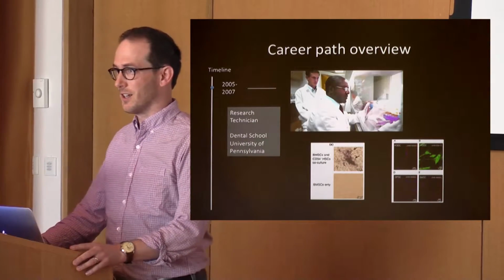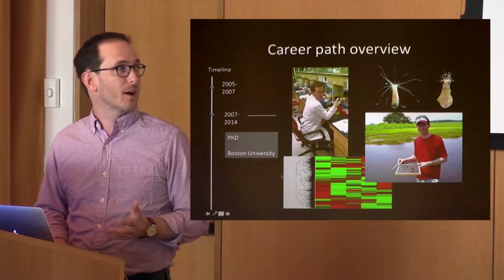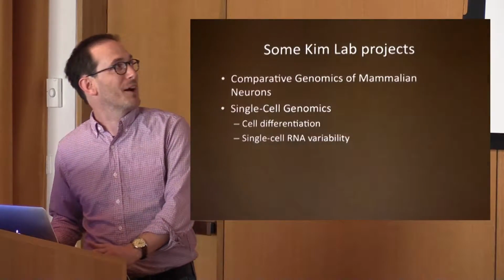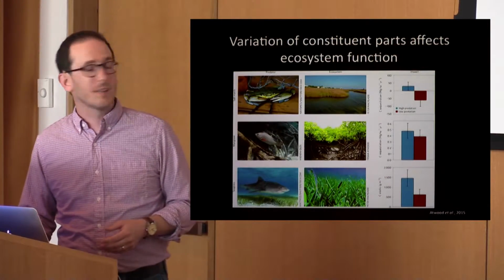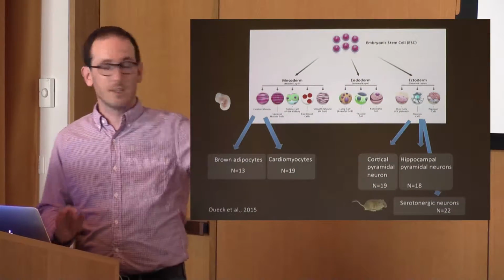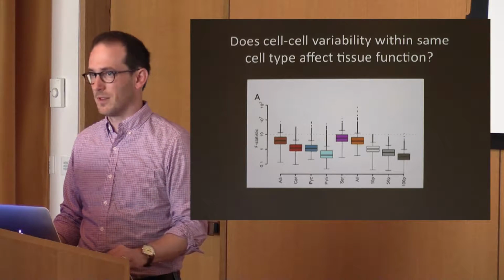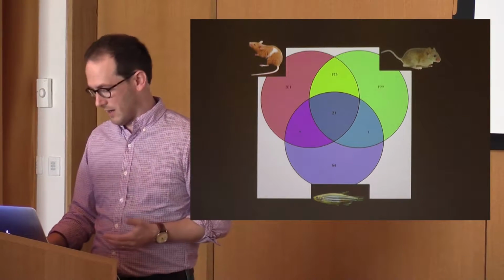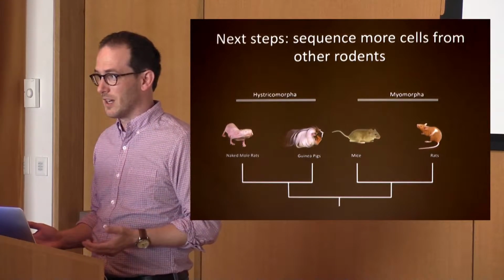Teacher Workshop: Bioinformatics - What makes a Cell a Cell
Derek Stefanik, Postdoctoral Researcher, Kim Lab, Biology Department, University of Pennsylvania, discusses Bioinformatics: What Makes a Cell a Cell (revised later to “What Makes a Nerve Cell Different from a Skin Cell?”).

This is one of eight videos of the Discovering the Genome Workshop for teachers held at the University of Pennsylvania campus July 18-19, 2016 to support teaching the free genomics curriculum

Produced for the "Discovering the Genome" curriculum by the High School Genomics Project at the University of Pennsylvania. This project is generously funded by the Arthur Vining Davis Foundations